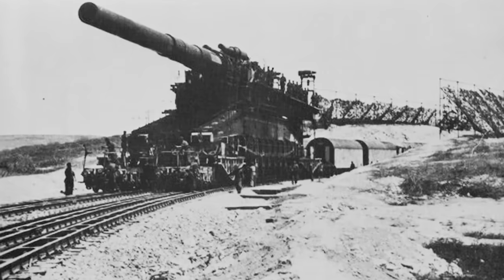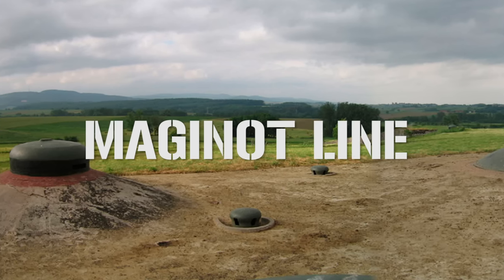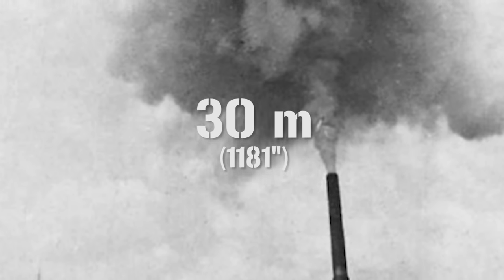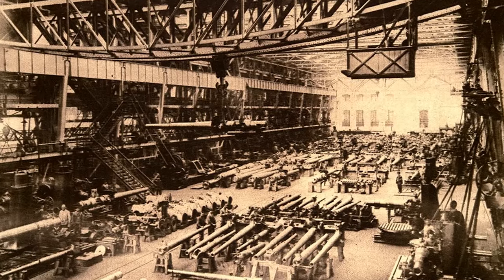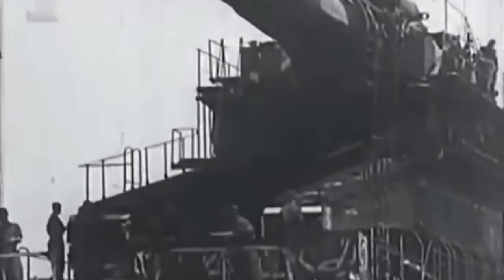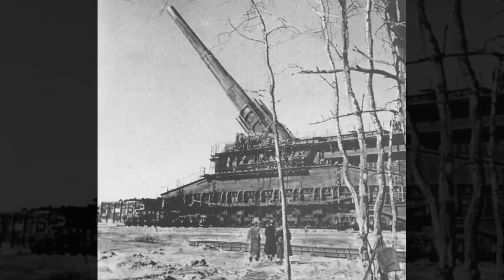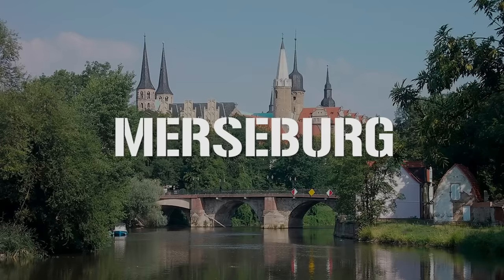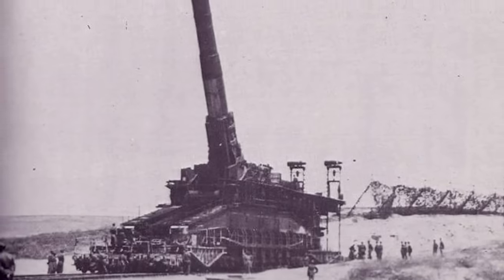Schwerer Gustav: It's a Really Big Gun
Or BFG.